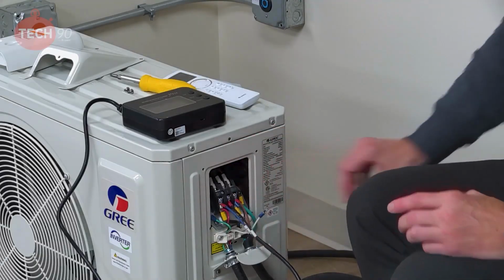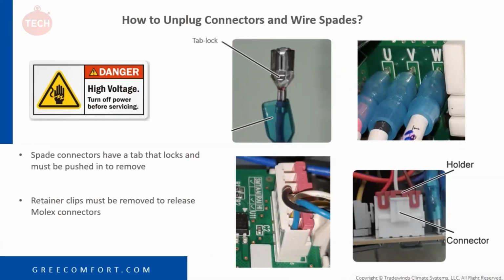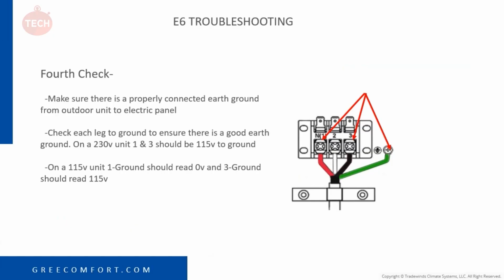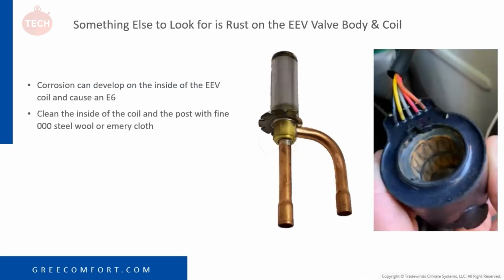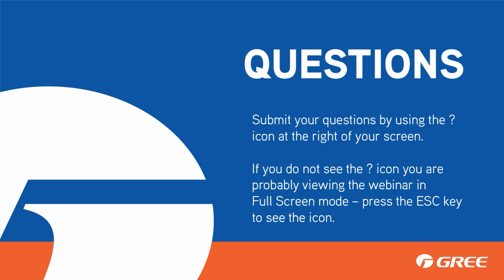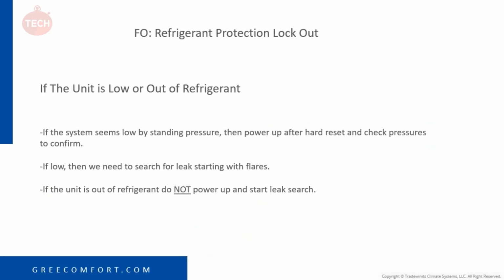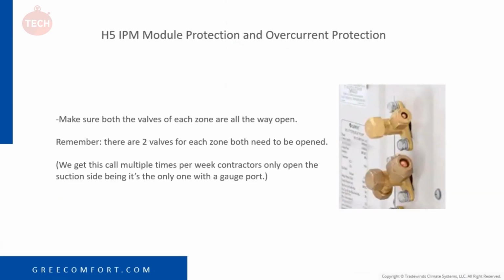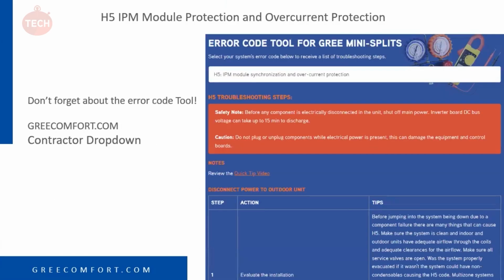Top Error Codes, Common Questions, and Service Tools According to GREE Technical Service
GREE's technical team dives into the top HVAC error codes: E6 (communication error), F0 (refrigerant issue), and H5 (overcurrent protection). Whether you’re troubleshooting in the field or prepping for your next service call, this session is packed with step-by-step diagnostics, wiring tips, service tool insights, and answers to live tech support questions.

1:00 - Today’s Topic: Top 3 Error Codes Explained
5:27 - Error Code E6: Diagnosing Communication Errors with the GREE Single-Zone Service Tool (GREGT2A3AD)
9:40 - Q&A

Common Questions into Tech Service:
18:29 - How to Unplug Connectors and Wire Spades
19:22 - My unit is missing the filter
19:38 - How do I change from Celsius to Fahrenheit?
20:22 - Display does not work on the indoor unit
21:14 - How do I turn off the Timer ON / OFF?
22:31 - What is the I-Feel setting?
23:36 - Why am I overshooting temperature?
24:53 - Wiring changes for power and communication on outdoor units

Error Codes:
26:11 - E6 Troubleshooting Communication Error
49:31 - Q&A

1:03:02 - Error Code F0: Refrigerant Protection Lock Out
1:12:04 - Q&A

1:18:27 - Error Code H5: IPM Module Protection and Overcurrent Protection
1:29:45 - Final Q&A & Wrap-Up

Catch us Live sometime and get answers directly!